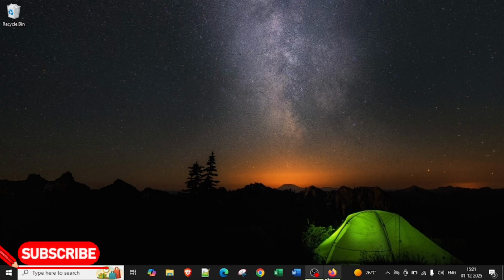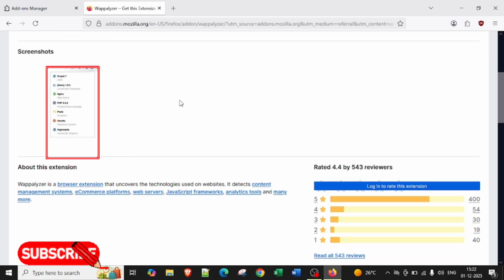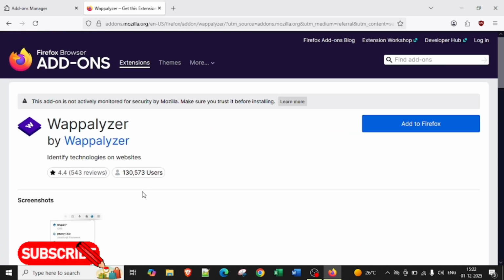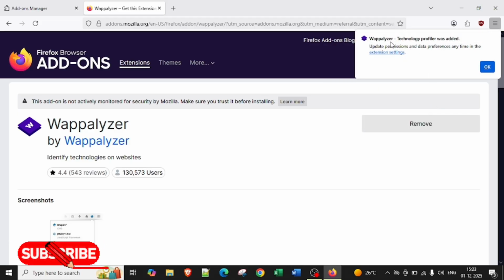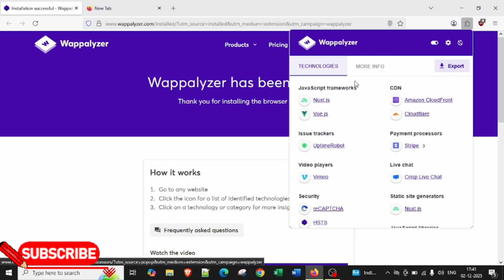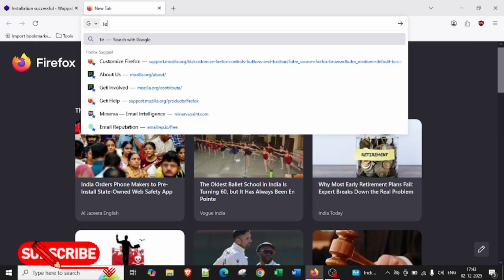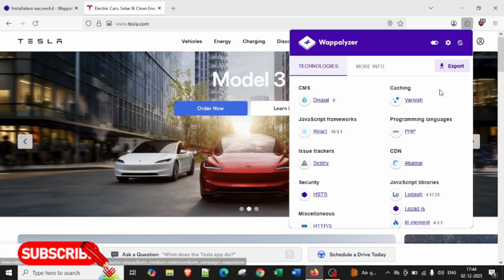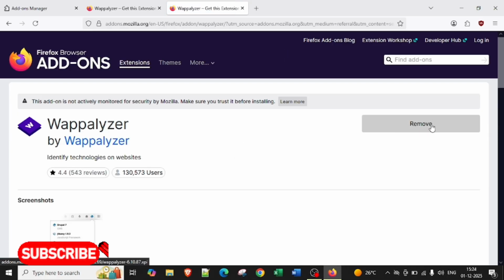Find Technologies used in websites like Hacker | Wappalyzer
🔍 Find Technologies Used in Any Website Using the Wappalyzer Extension | Step-by-Step Guide

Want to know what technologies your favorite websites are built with? In this video, I’ll show you exactly how to use the Wappalyzer browser extension to identify:
✔️ Frontend frameworks
✔️ Backend technologies
✔️ CMS platforms
✔️ Analytics tools
✔️ Databases
✔️ Programming languages

Whether you're a developer, digital marketer, designer, or just curious, this tool will help you quickly analyze any website with just one click.

💡 Why use Wappalyzer?
Wappalyzer is one of the easiest and most accurate tools for tech stack detection — perfect for competitive analysis, learning, and development.